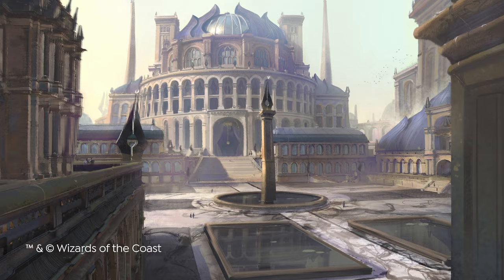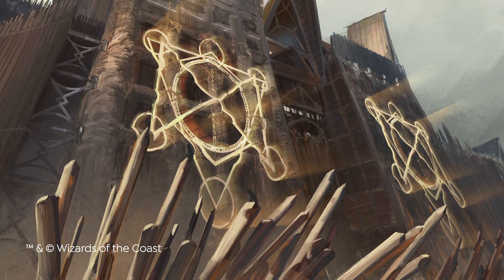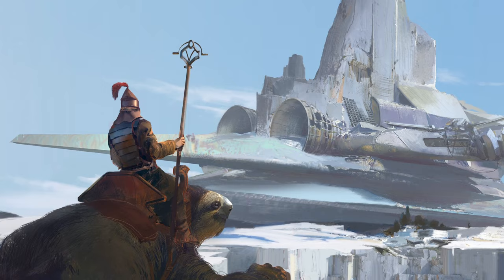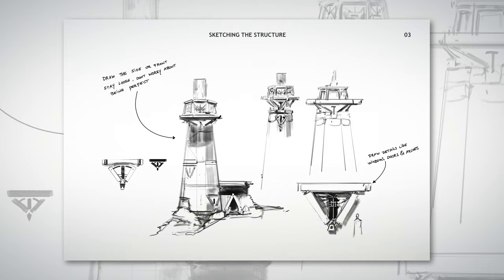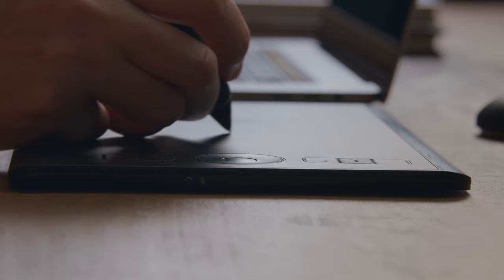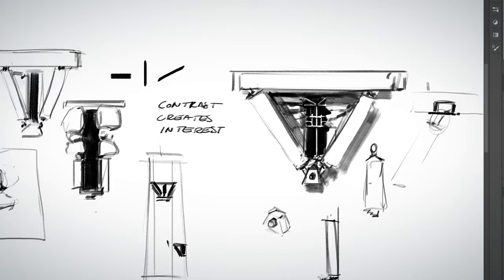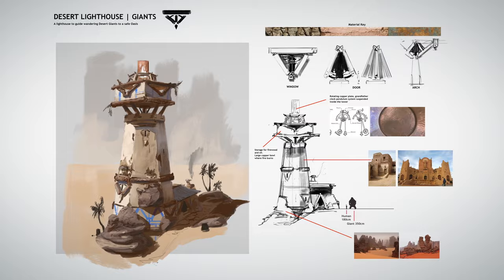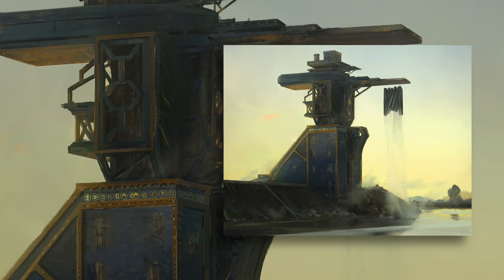Concept Art Design and Worldbuilding - A course by Titus Lunter | Domestika English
Discover how to think like a concept artist in this course. Learn to design buildings for various clients.

Explore the captivating realm of imaginative architectural design with the guidance of Titus Lunter, an accomplished concept artist and illustrator. You will embark on a comprehensive journey to master the art of designing highly believable concept art buildings for imaginary worlds.

As an experienced concept artist, Titus Lunter's work has graced major titles such as Magic: The Gathering and Dungeons & Dragons, making him the ideal mentor for this creative voyage. The course commences with an exploration of indoor and outdoor architectural spaces, providing a robust foundation for the subsequent learning journey.

Guided by Titus, you will conceive and scope your idea, learning the essential do's and don'ts to bring it to life. This artistic voyage continues with lessons on sketching smaller segments, identifying architectural styles, and developing the structural aspects. Learn to transform your sketches into captivating perspective pieces and apply color to breathe life into your designs. By the conclusion of the course, you will possess the knowledge and skills to craft fantasy spaces that balance functionality and aesthetics.